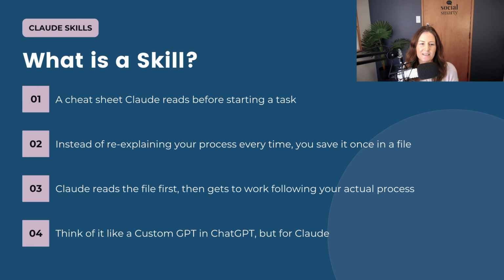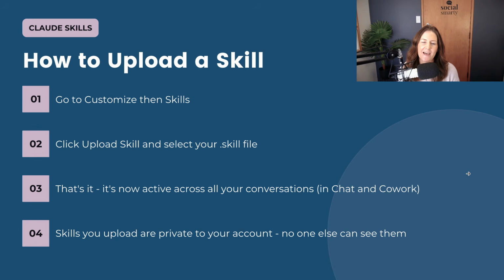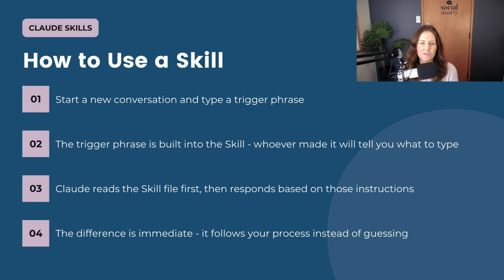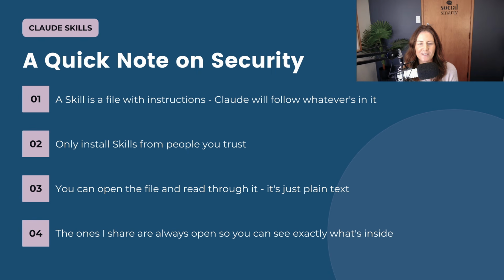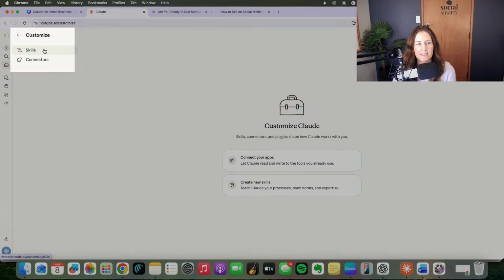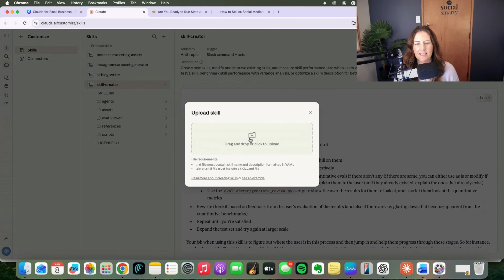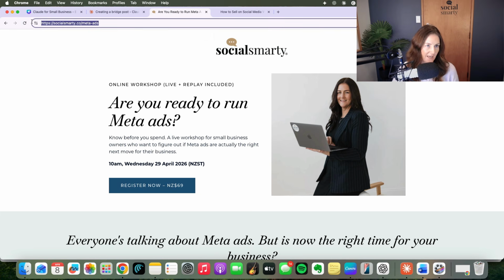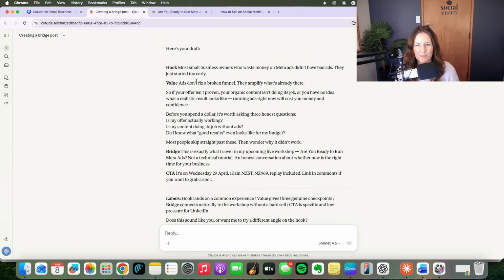Claude Skills Explained: What They Are, How to Upload One, and How to Use It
In this video I'm breaking down Claude Skills: what they are, how they work, and how to install and use one from scratch.

Skills are one of the most useful features in Claude for small business owners. Instead of re-explaining your process every time, you save your instructions in a file and Claude reads it before getting to work. Think of it like Custom GPTs in ChatGPT — but for Claude.

In this video I'll show you:
• What a Claude Skill actually is
• The three types of Skills available
• How to enable Code Execution (required before you can upload)
• How to upload a Skill step by step
• How to use a Skill with a trigger phrase
• What to watch out for from a security perspective
• A live demo of uploading and using a Skill

Want the Bridge Post Writer Skill I demo in this video? It's an AI tool trained on the Bridge Framework - type "write me a Bridge post" and it asks you the right questions, then writes a ready-to-post social media caption in your voice.

This video is part of my Claude for Small Business beginner series.